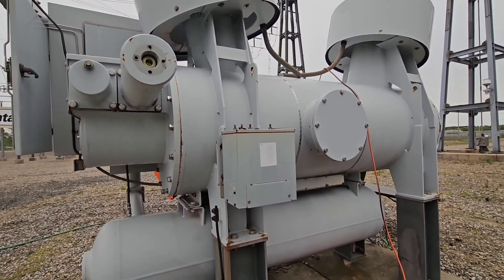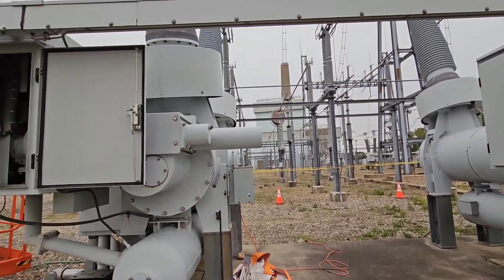Ultra high voltage 345kv SF6 air circuit breaker basics explained and tripped.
A basic rundown on what a ultra high voltage circuit breaker does. These are opposite of most breakers in that the close spring is charged when the breaker trips.